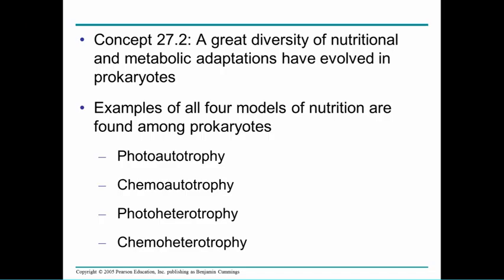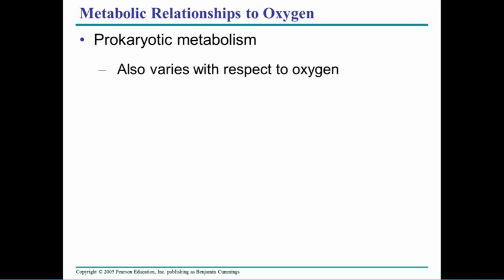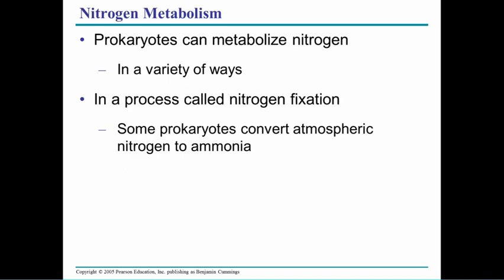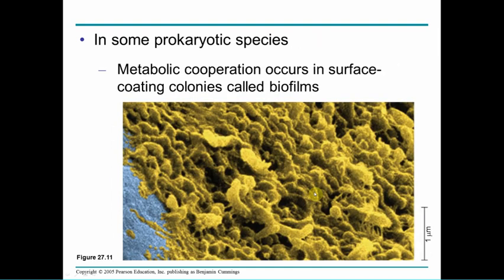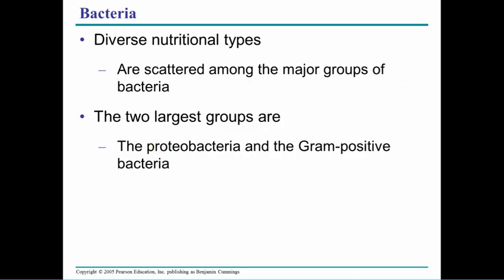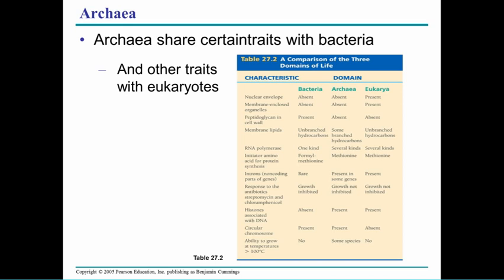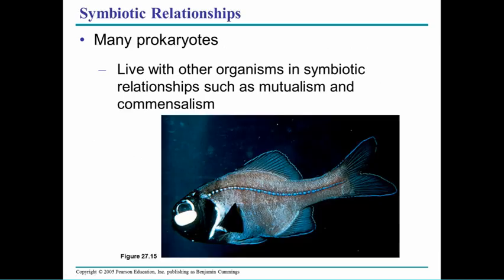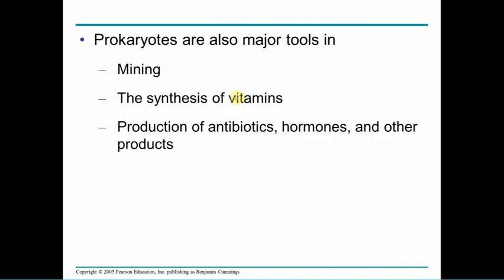campbell biology chapter 27 part 2